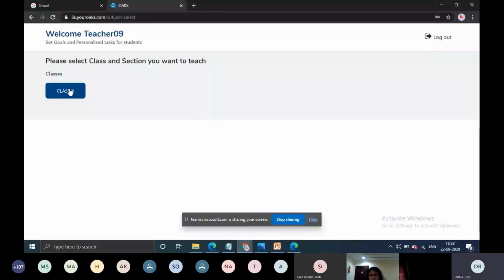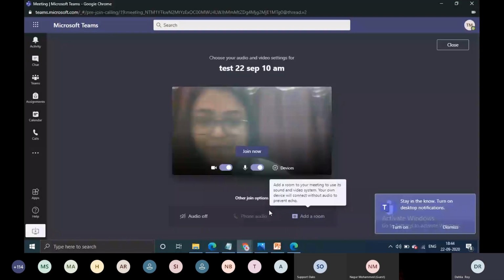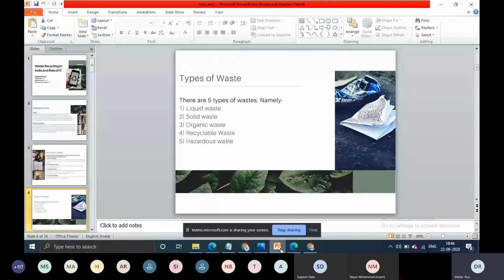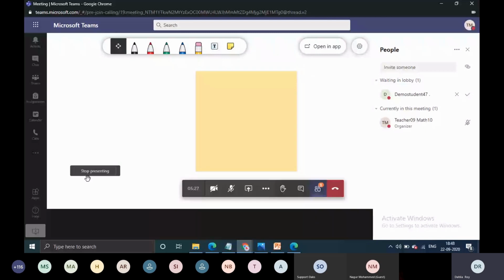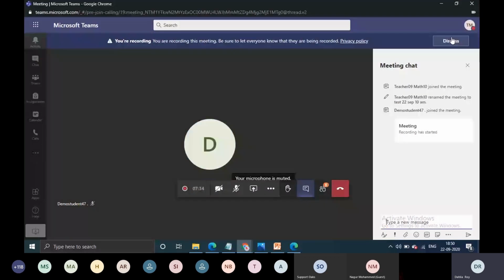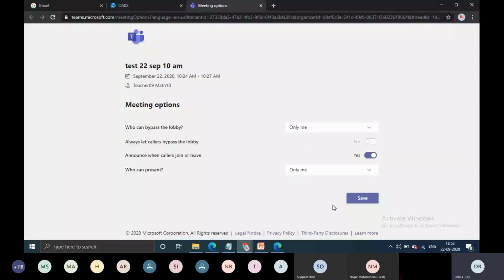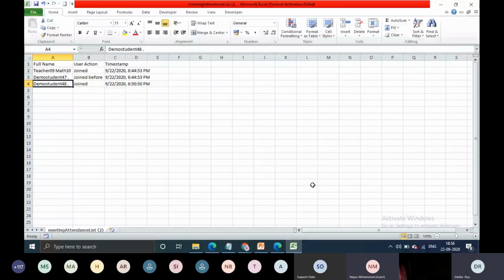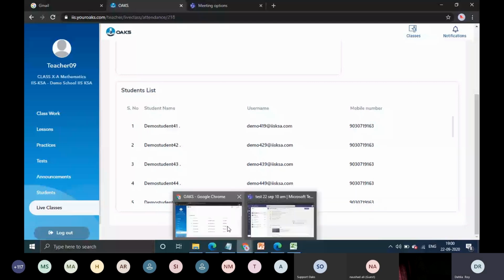OAKS Live Classes Demo